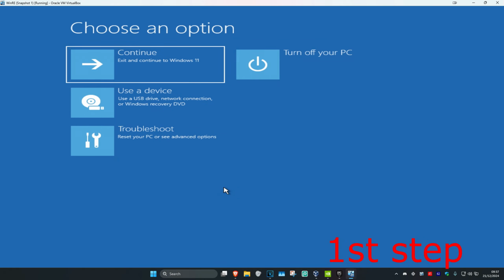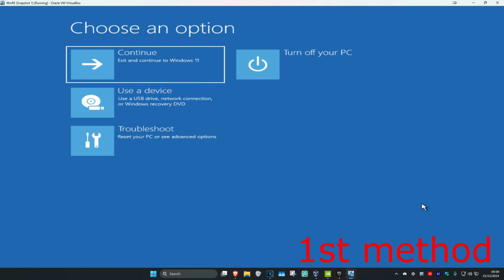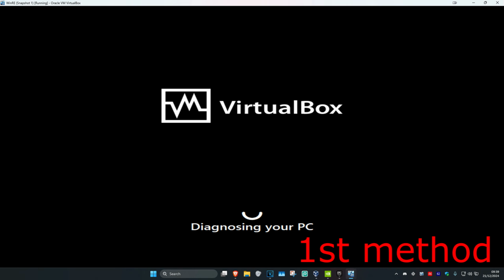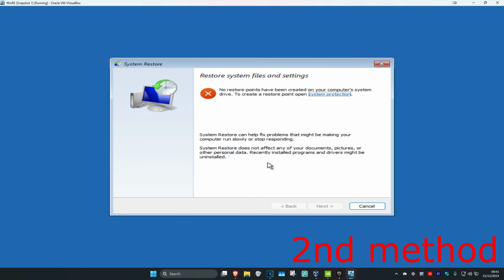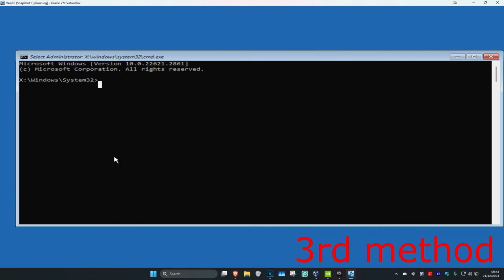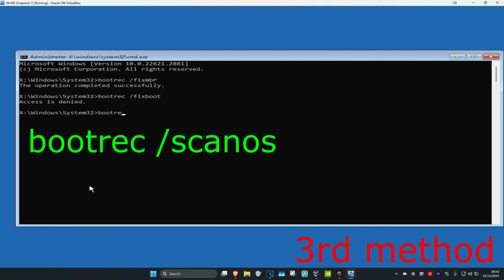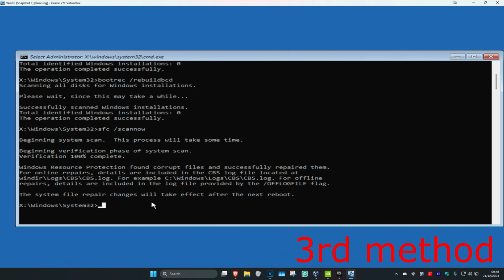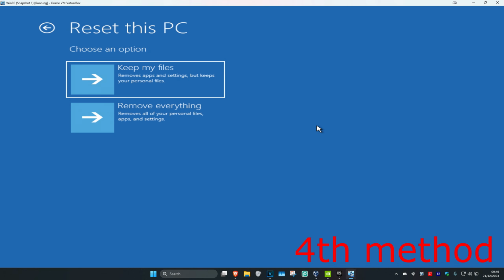*NEW* Fix ASUS Computer Boot Loop, Stuck Loading, Stuck Diagnosing PC, Stuck Automatic Repair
How To Fix ASUS Computer Boot Loop, Stuck Loading, Stuck Diagnosing PC, Stuck Automatic Repair

In this video, I'll guide you through the steps to fix your ASUS computer if it's stuck in a boot loop, stuck on loading, diagnosing, or automatic repair screens. These common Windows errors can be frustrating, but follow the steps in this tutorial to fix your system.

The Windows boot loop issue typically stems from faulty device drivers, system components, or hardware like the hard drive, causing the system to restart during boot. This results in the computer being stuck in a continuous reboot cycle, unable to fully start.

Issues addressed in this tutorial:
automatic repair acer windows 11
automatic repair boot loop windows 11
automatic repair every boot
automatic repair error message
automatic repair error srttrail.txt
ASUS motherboard stuck on logo
ASUS stuck on loading screen
ASUS automatic repair loop
ASUS laptop stuck on black screen
ASUS laptop stuck on ASUS logo
ASUS boot loop
ASUS laptop stuck on welcome screen
ASUS laptop stuck on logo screen
computer stuck on ASUS screen
stuck on ASUS logo
ASUS laptop stuck in restart loop
stuck on ASUS screen

This tutorial will apply for computers, laptops, desktops, and tablets running the Windows 11 & Windows 10 operating system (Home, Professional, Enterprise, Education) from all supported hardware manufactures, like Dell, HP, Acer, Asus, Toshiba, Lenovo, Huawei and Samsung.